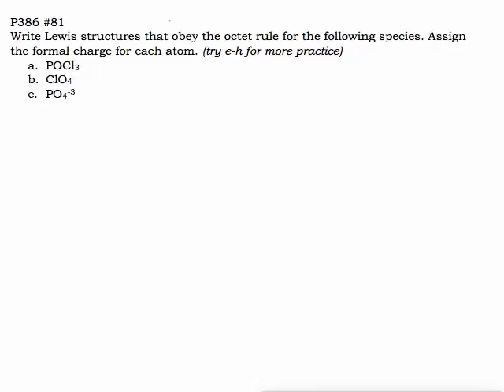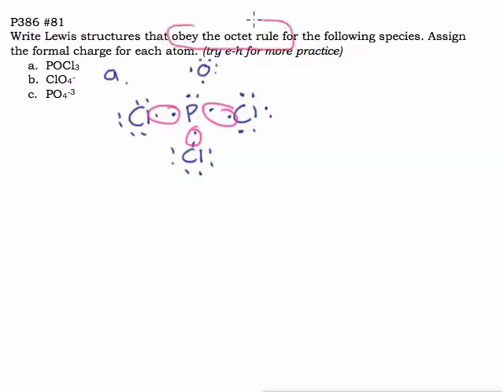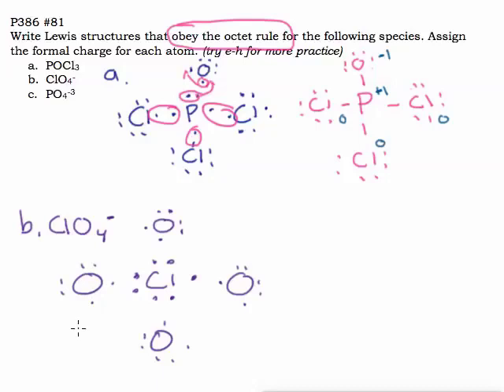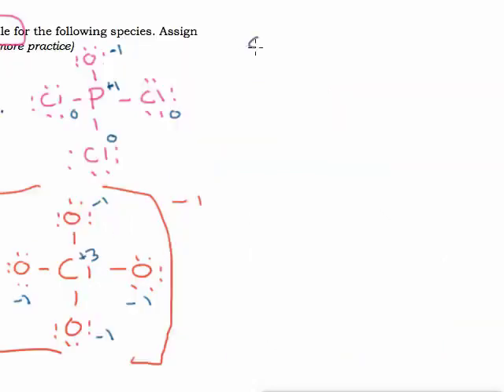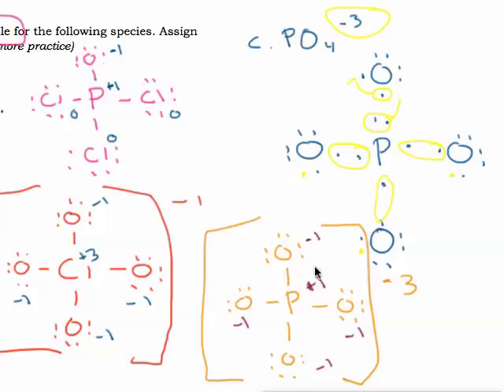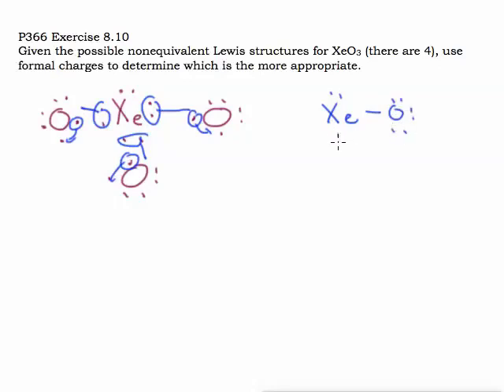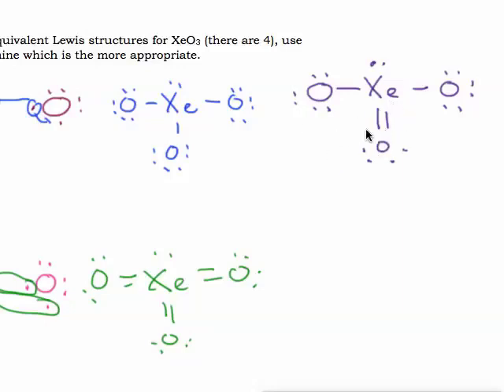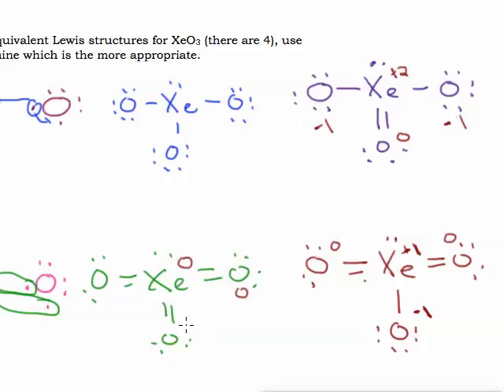AP Chem 10 7 Formal Charge